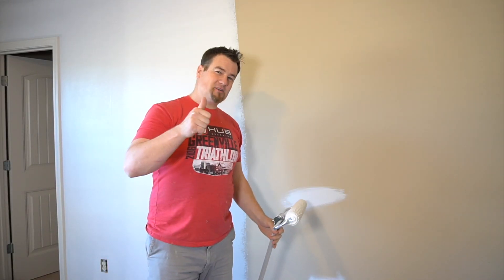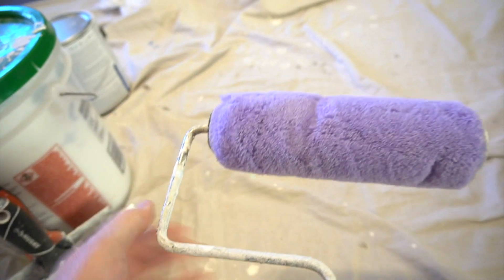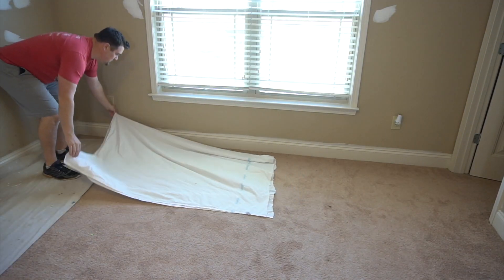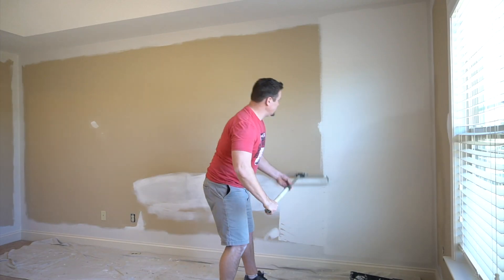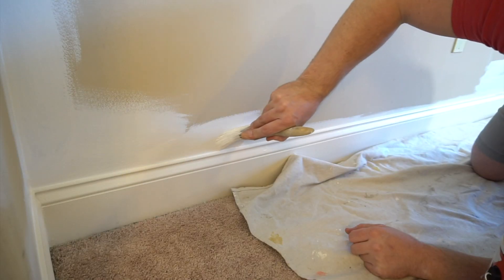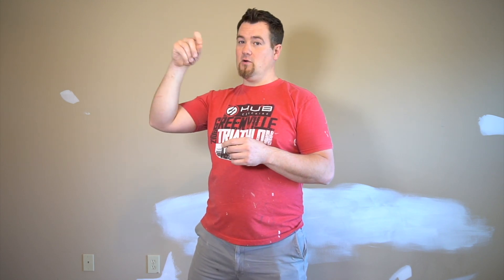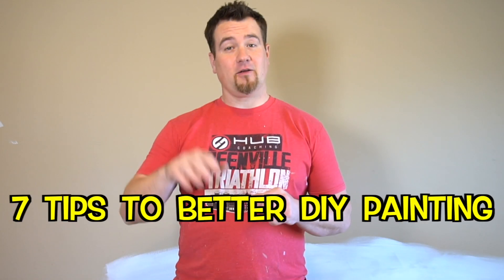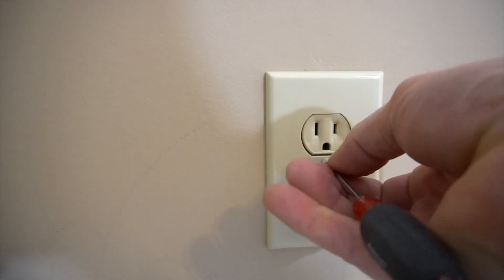How to Paint a Room - 5 Tips for Better DIY Painting! Fast and Easy!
Hello fellow DIY-ers! In this video I give 5 tips...actually a few bonus tips as well on how to paint better for those do it yourselfers. This video is about what tools to buy, what paint to buy as well as useful tips on the technique involved in making your room look great!